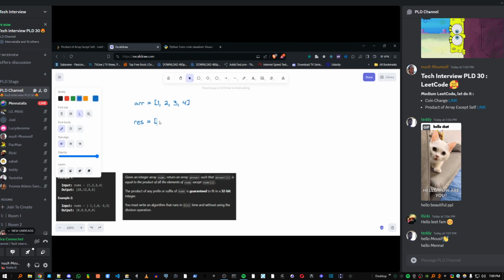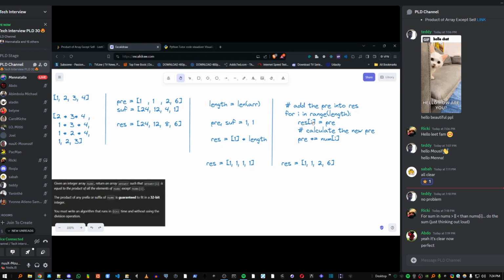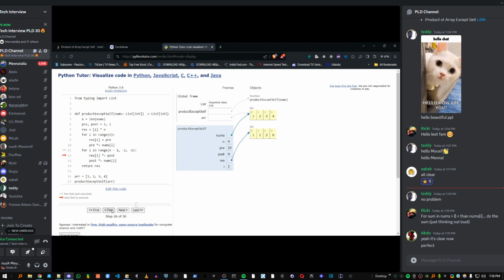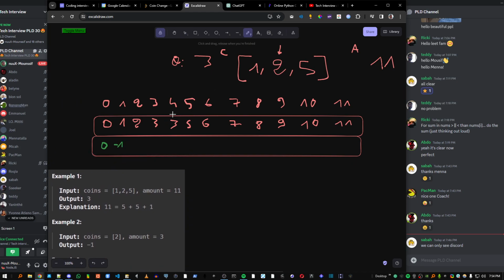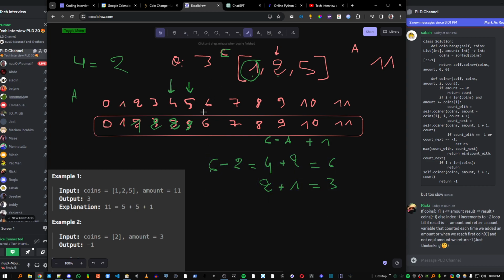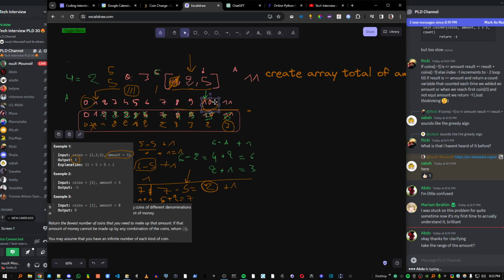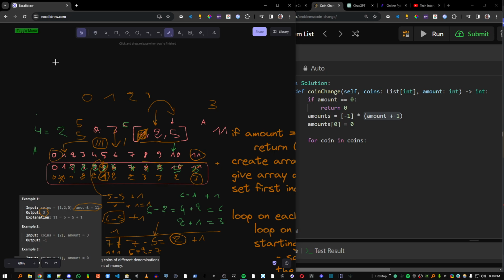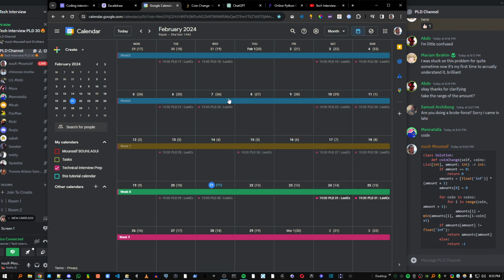Tech Interview PLD 30 w/Mennatalla : Product of Array Except Self - Coin Change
LeetCode :
Product of Array Except Self :